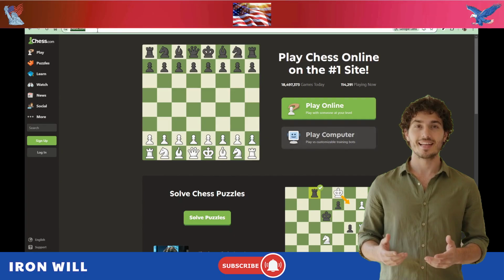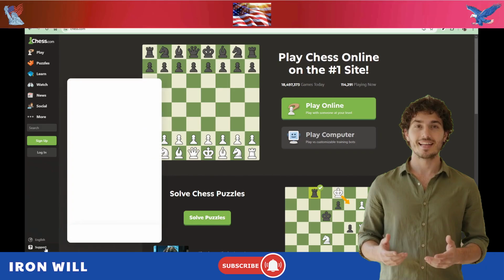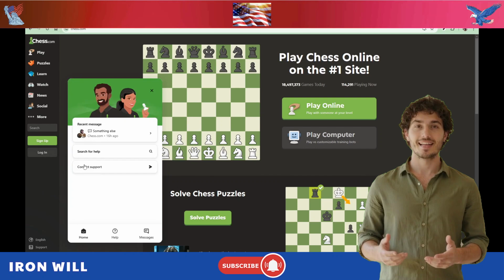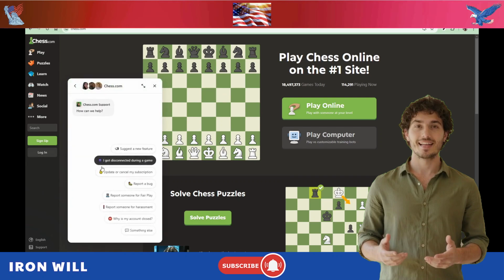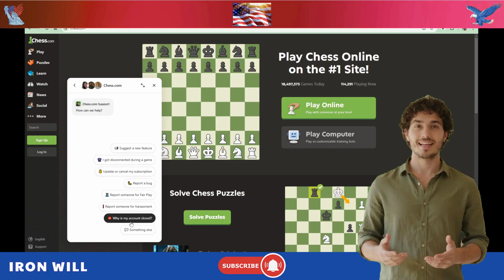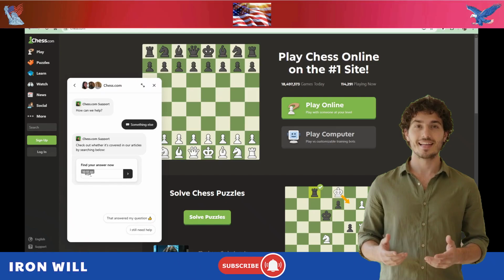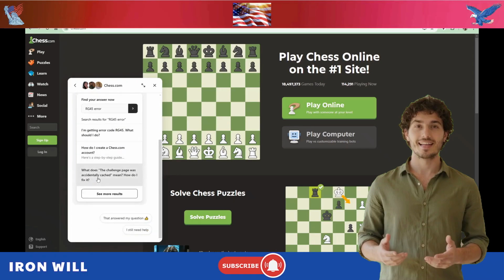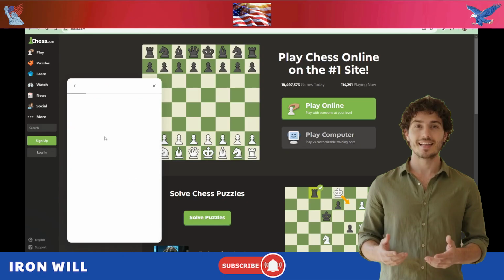Fix Chess.com Error RG45 (2026)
We show you how to fix Error RG45 on Chess.com. This Chess.com guide suggests clearing cache or disabling extensions. We verify if this is a server-side issue or a local browser problem on Chess.com.